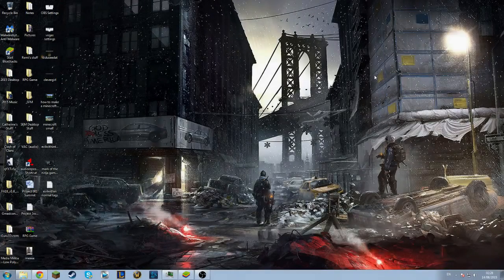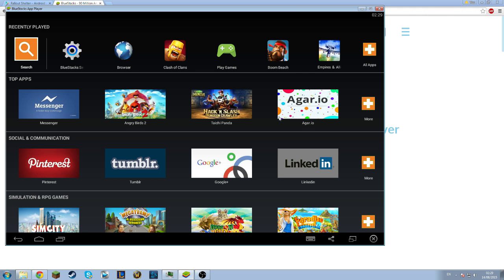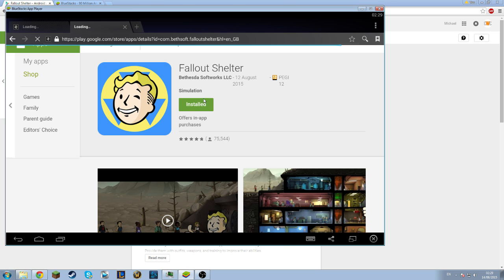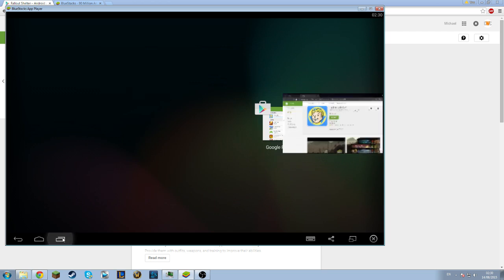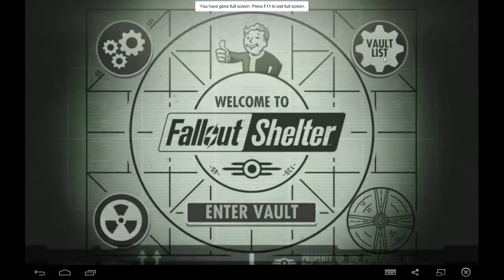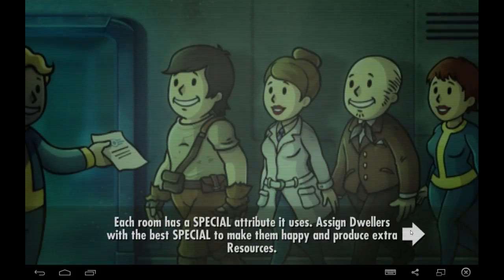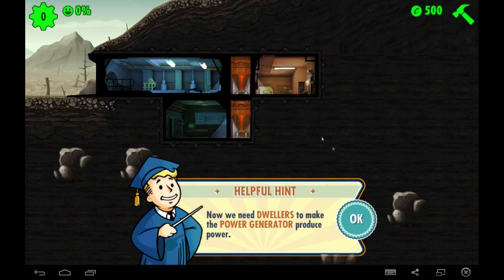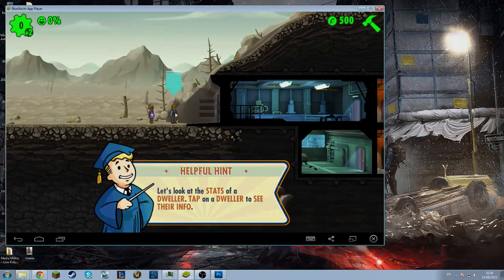How To Play Fallout Shelter on PC No Device!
How To Play Fallout Shelter on PC No Device! I hope this helps some of you!

Social Media!